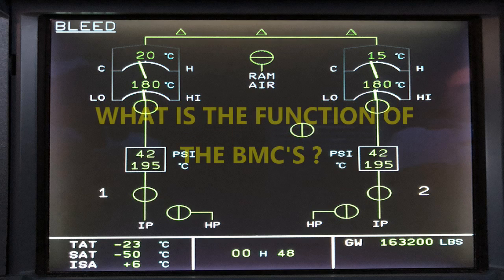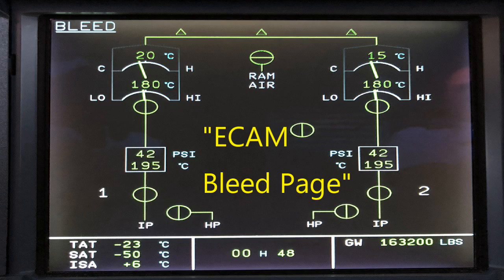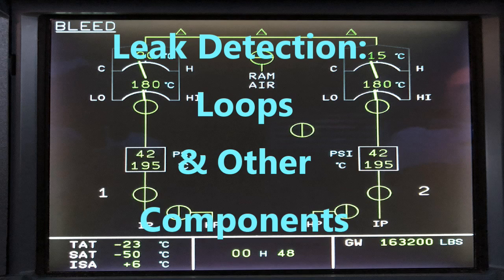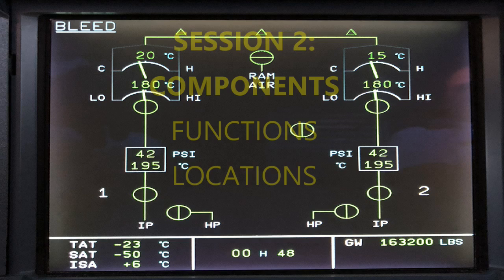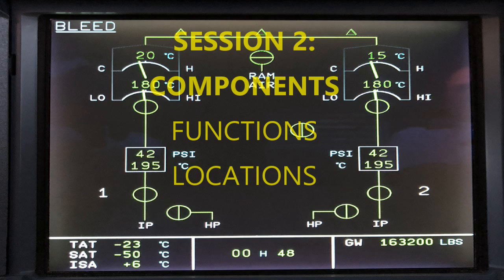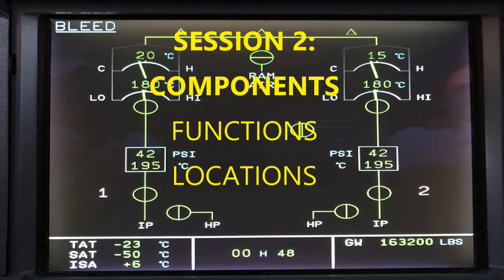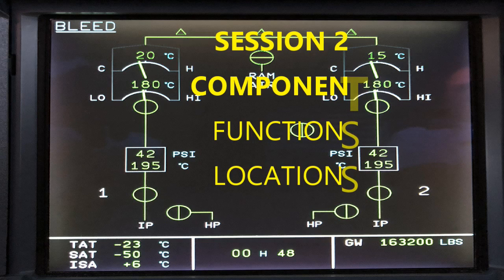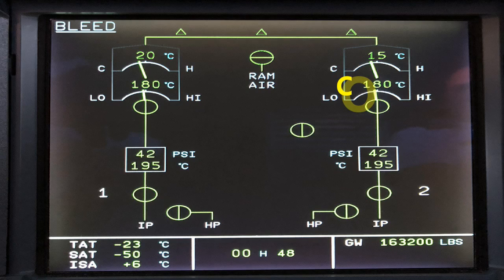Pneumatics A320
Welcome to Pneumatics for the Airbus A320. I hope you find this helpful for doing well on the test.